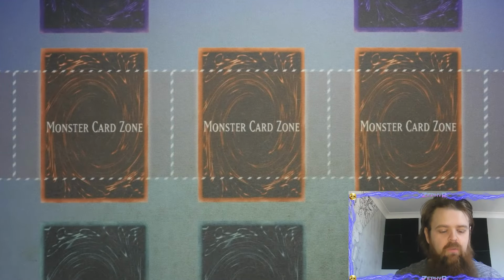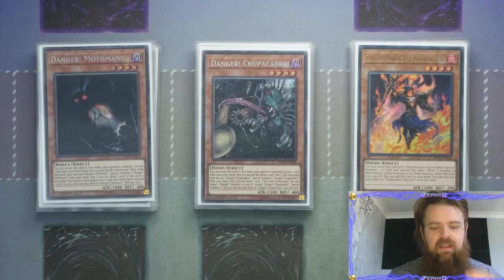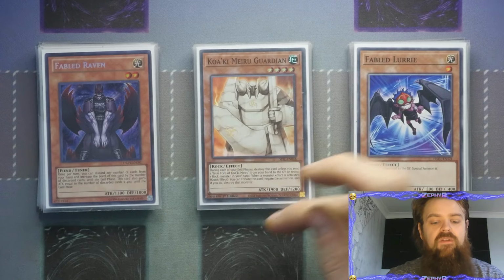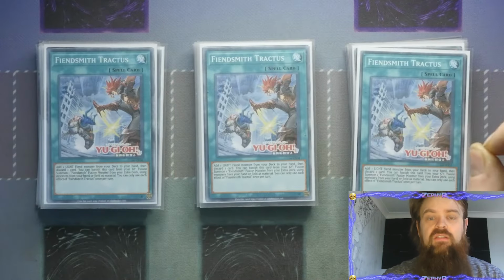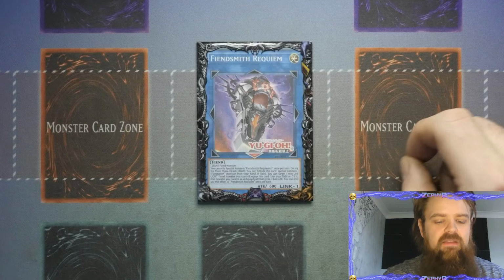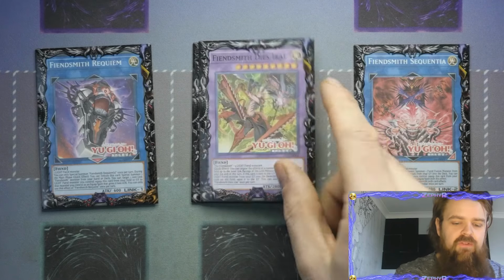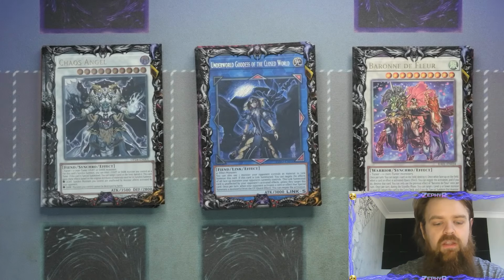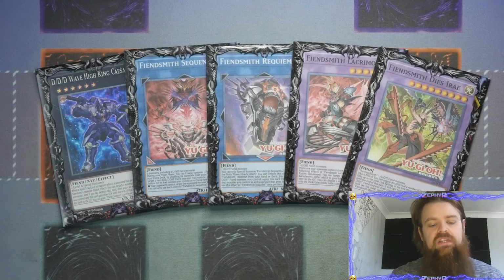YUGIOH Dark World FiendSmith Deck Profile + Combo!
1. Unique Code: ZEPHYR10YP